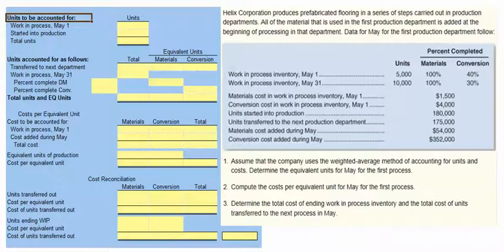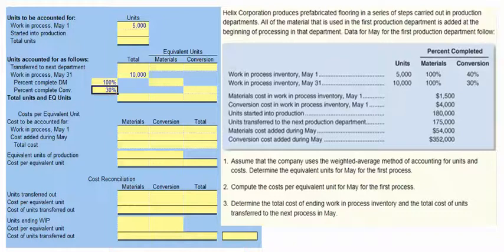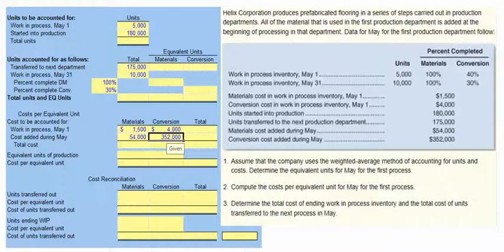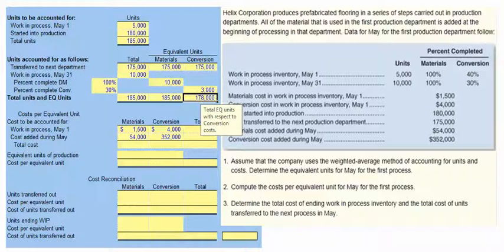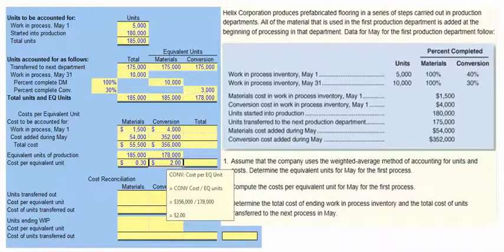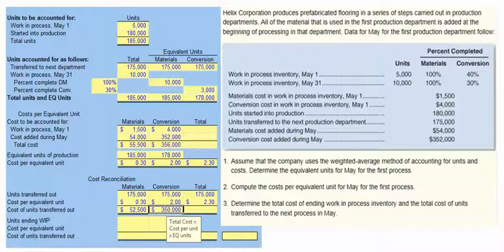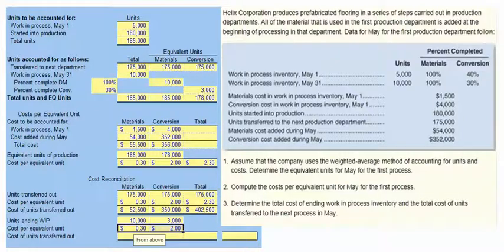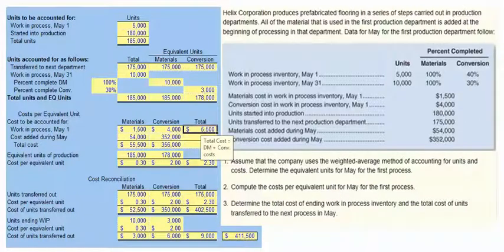BUAD162 - Guided Example 5-8.mp4